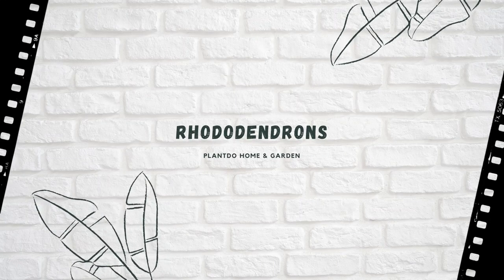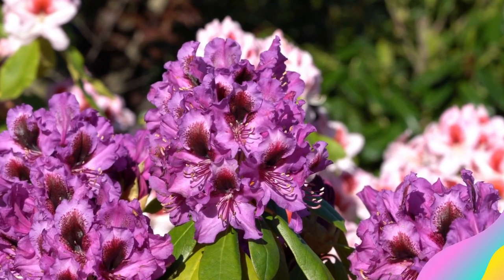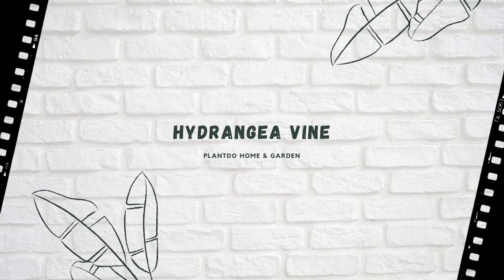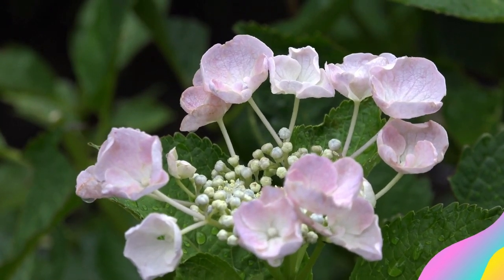Top 9 Plants for a North Facing Garden 🌱🌿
Hi Buddies 💕! Alright, this time I'll give u video about Top 9 Plants for a North Facing Garden 🌱🌿 Enjoy ~
PlantDo is here to give all of you home garden and home decor ideas . Here, you will find what you have been looking for.
⏱ Chapters
00:00 Intro
00:30 Top 9 Plants for a North Facing Garden 🌱🌿
04:55 Outro

Hope you guys are entertained, thank you Gardeners!